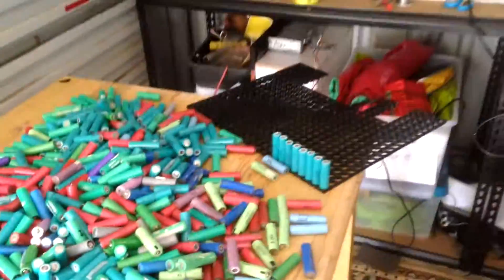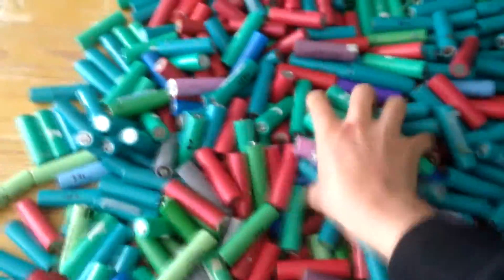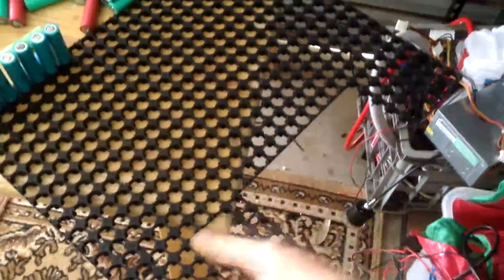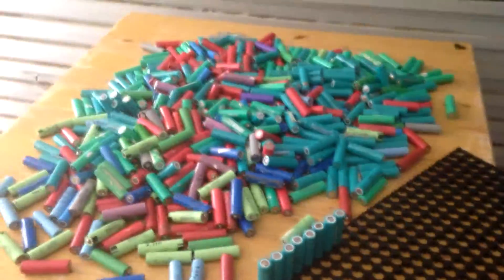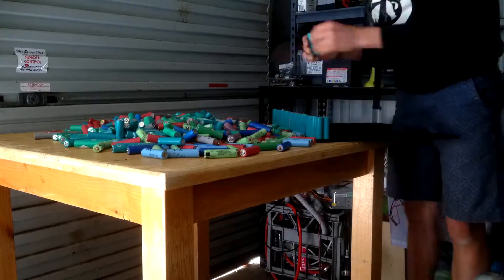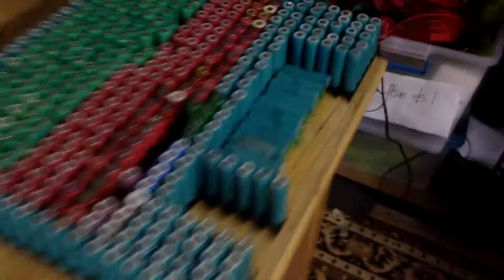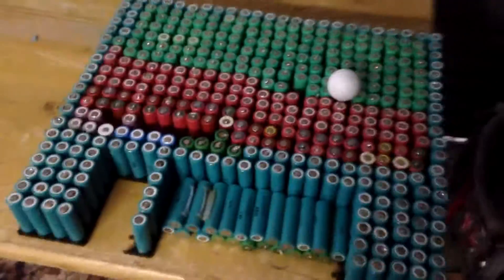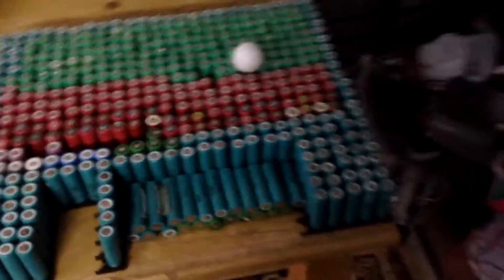DIY | How to make a Tesla Powerwall with lithium 18650 | The Batteries!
One of many videos going through step by step instructions of building a powerwall for a fraction of the cost.